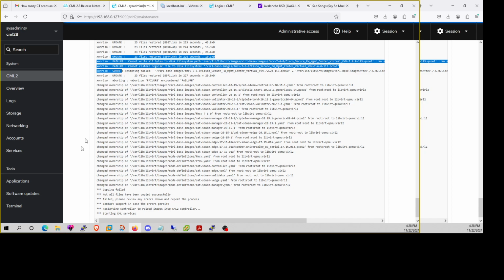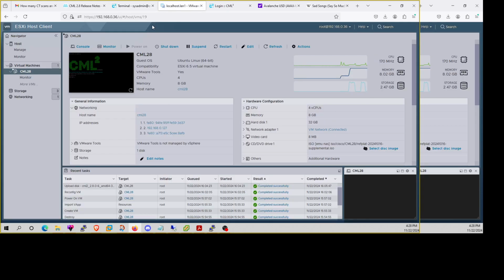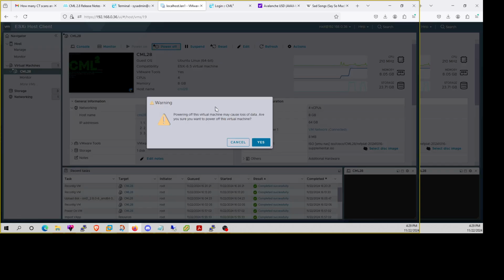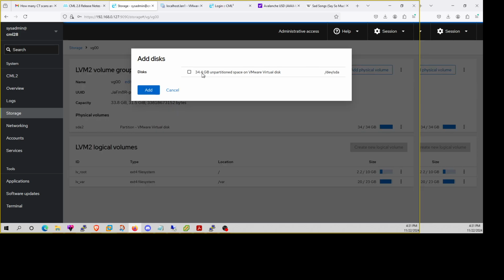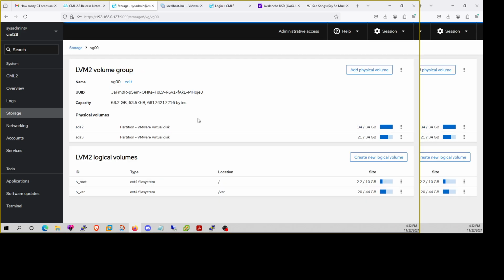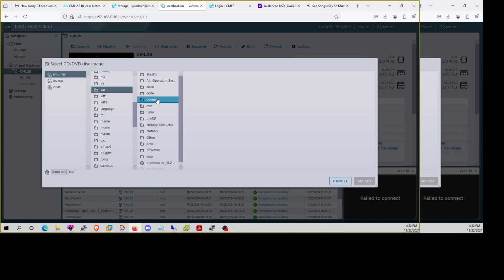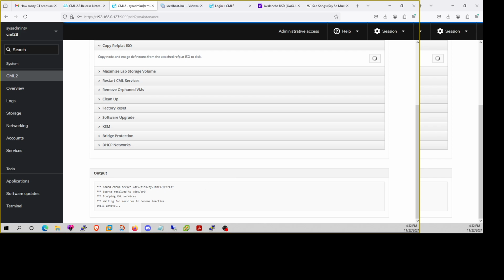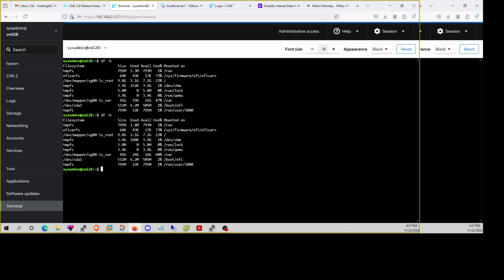fresh install of CML 2.8 runs out of space copying up reference supplimental iso and 1 way to fix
While copying supplimental reference iso up to fresh install of CML 2.8, you get this error:
xorriso : UPDATE :      23 files restored (8936.5m) in 226 seconds , 28.8xD
xorriso : UPDATE :      23 files restored (8959.2m) in 227 seconds , 17.2xD
xorriso : FAILURE : Cannot write all bytes to disk filesystem path '/var/lib/libvirt/images/virl-base-images/fmcv-7-6-0/Cisco_Secure_FW_Mgmt_Center_Virtual_KVM-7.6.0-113.qcow2' : No such file or directory
xorriso : FAILURE : Cannot restore regular file to disk filesystem: '/virl-base-images/fmcv-7-6-0/Cisco_Secure_FW_Mgmt_Center_Virtual_KVM-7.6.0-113.qcow2'
xorriso : SORRY : Restoring failed:  '/virl-base-images/fmcv-7-6-0/Cisco_Secure_FW_Mgmt_Center_Virtual_KVM-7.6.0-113.qcow2' = '/var/lib/libvirt/images/virl-base-images/fmcv-7-6-0/Cisco_Secure_FW_Mgmt_Center_Virtual_KVM-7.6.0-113.qcow2'
xorriso : UPDATE :      23 files restored (8963.6m) in 227 seconds = 29.9xD
xorriso : aborting : -abort_on 'FAILURE' encountered 'FAILURE'

root cause is this:
/dev/mapper/vg00-lv_var    22G   20G  1.1G  95% /var

the default logic volume is not large enough to house the reference & supplemental reference iso vm images.

CML 2.8 includes a new free evaluation mode that is not expected to have this problem.